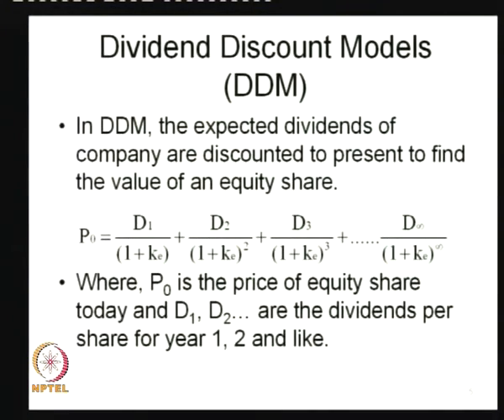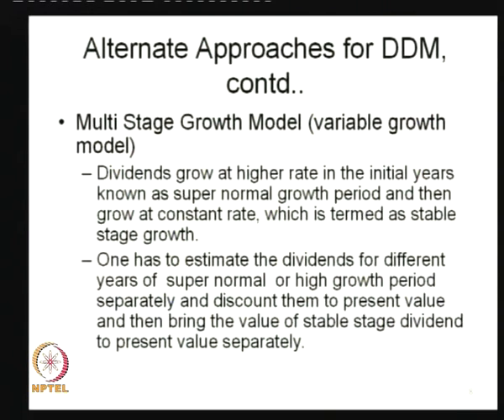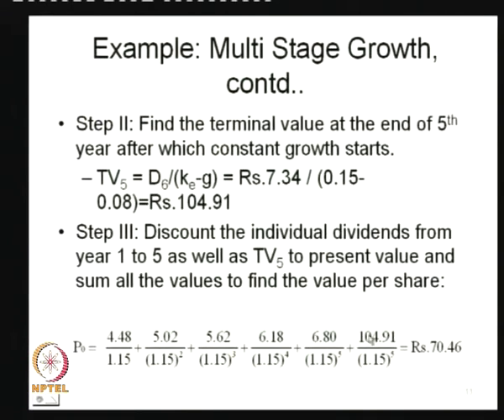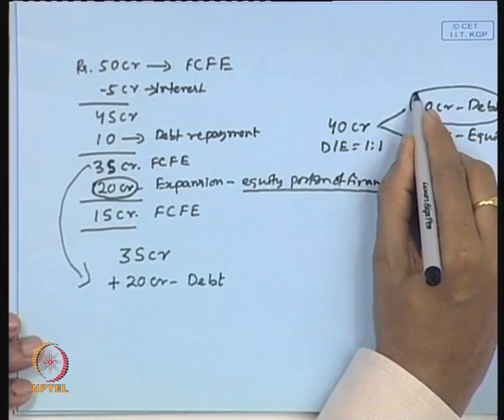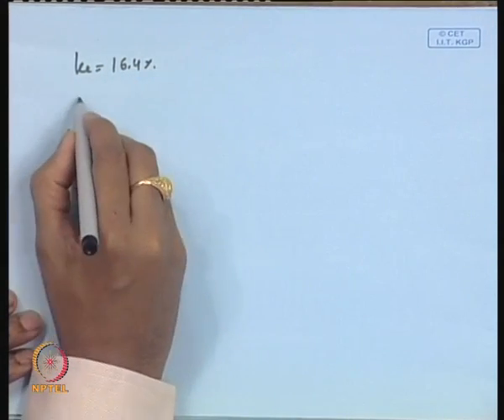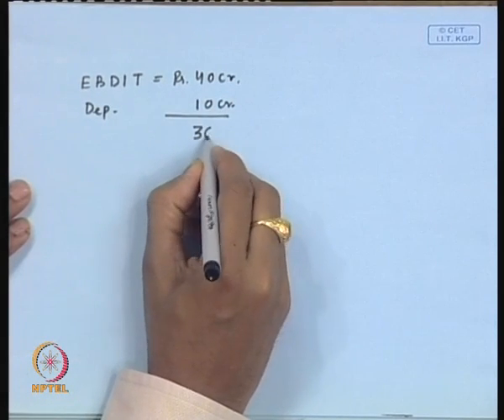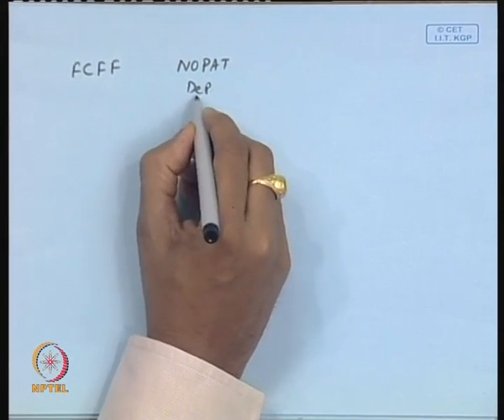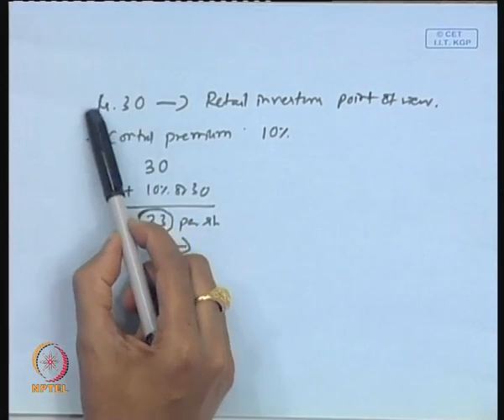Mod-01 Lec-12 Valuation of Equity Shares - II